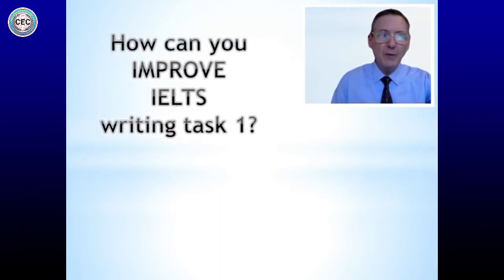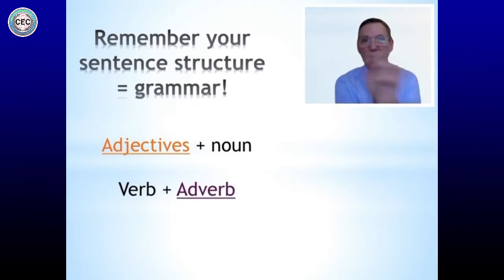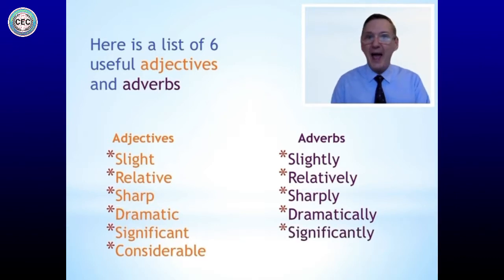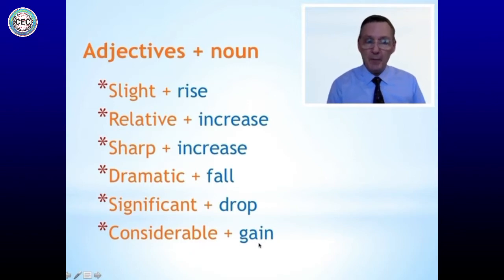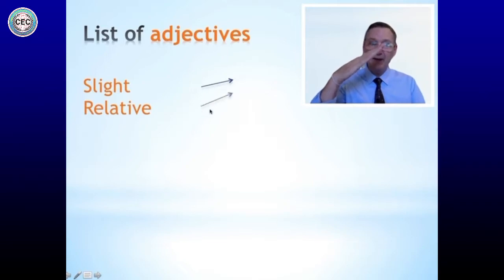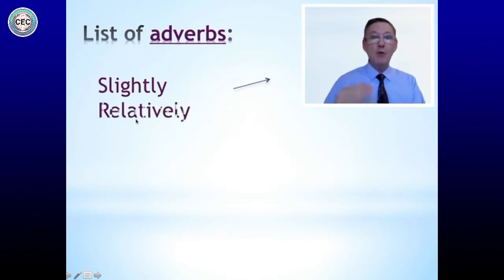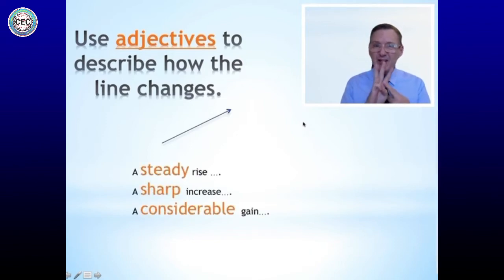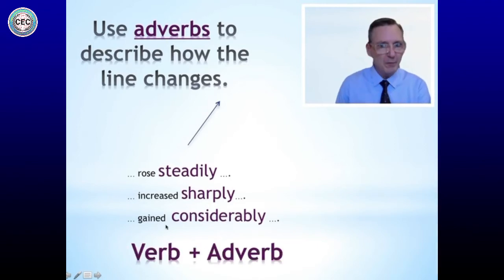CEC (LIVE) EP41 ✍️ Free IELTS tip with T.Richard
CEC Unity Park
✅ LINE : CEC Unity Park
❗️แอดไลน์ คลิ๊กเลย ❗️